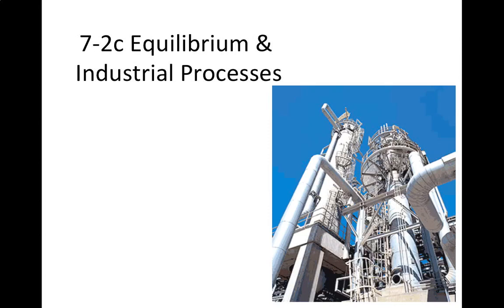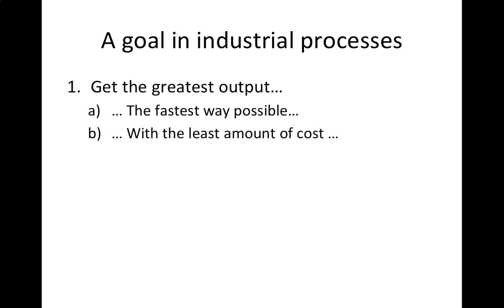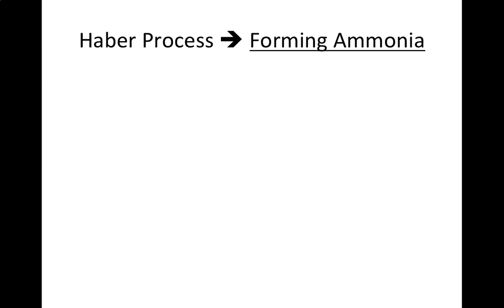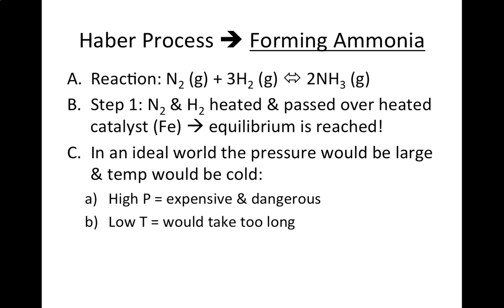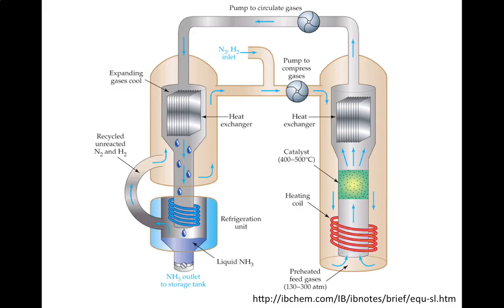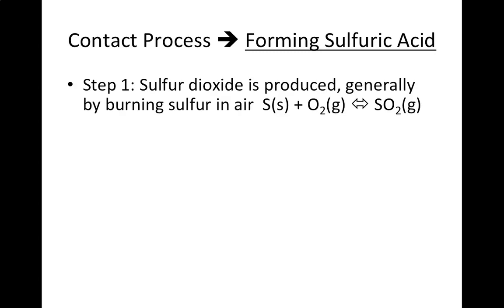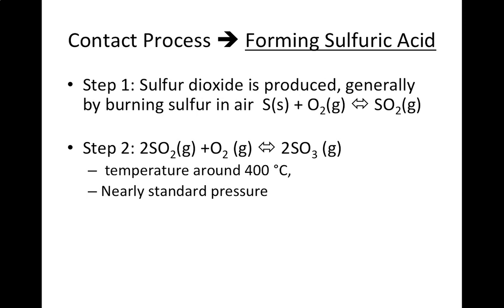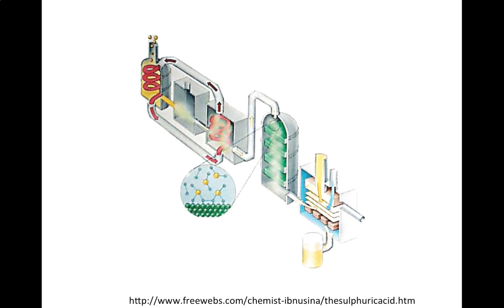7-2c industrial processes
Equilibrium and kinetics related to industrial chemical processes.